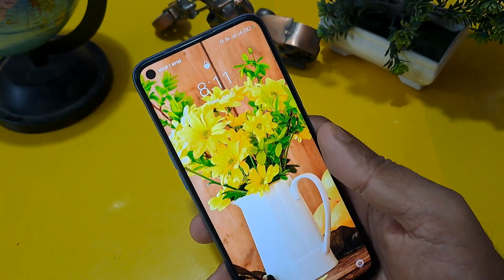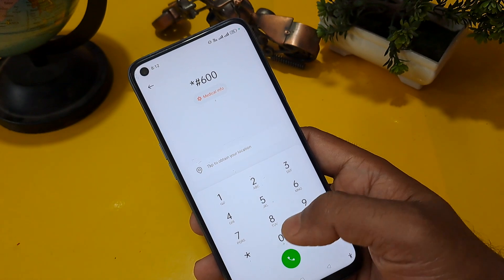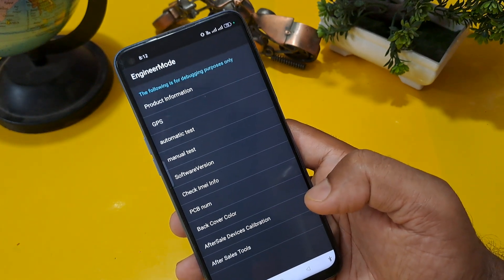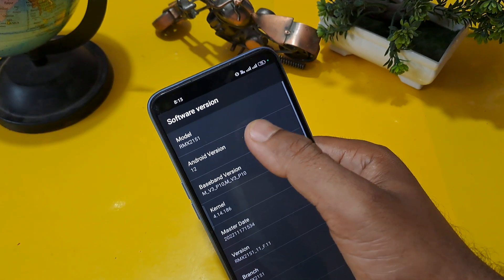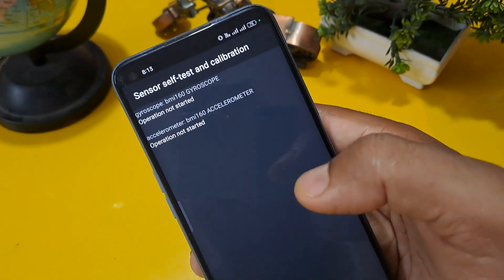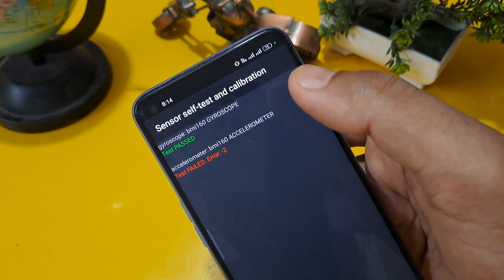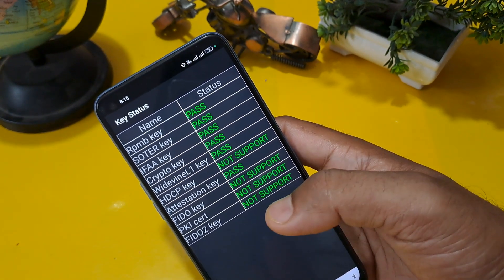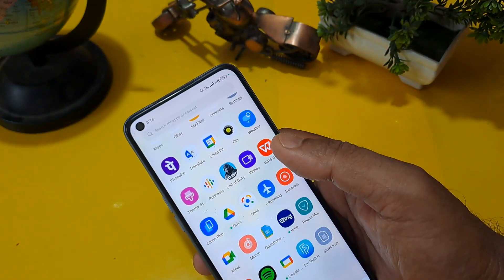How to remove forgotten Pattern Lock from Android phone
Hi Huys! In this video I'm showing how to safetly remove any phone pattern in case you forget it.